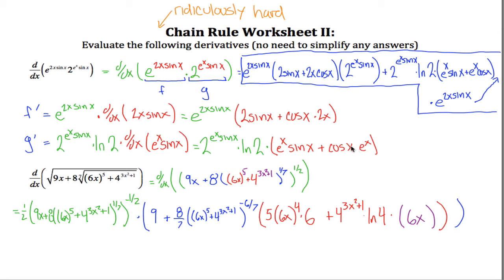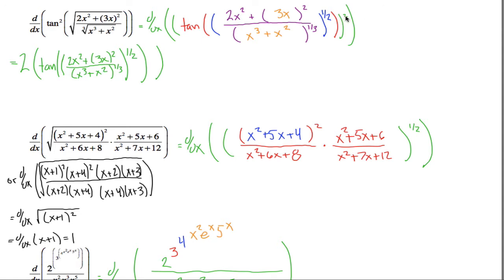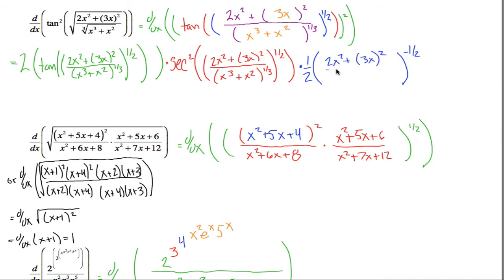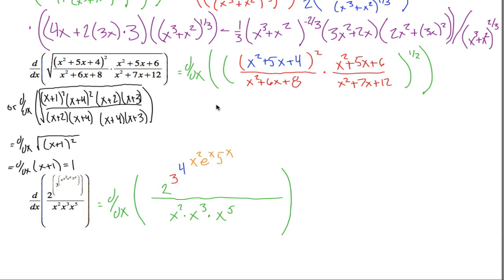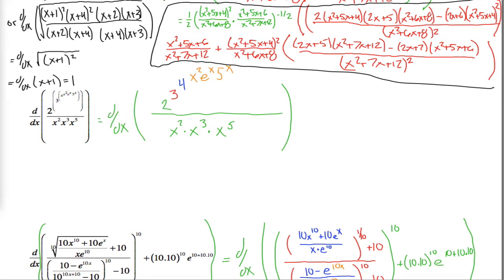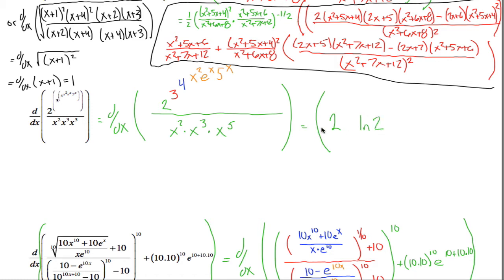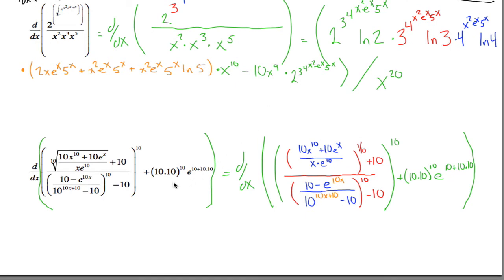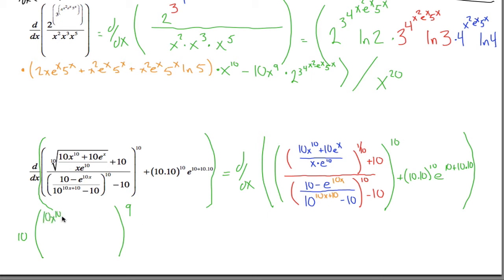Ridiculously Hard Chain Rule Worksheet II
Nested chain, product and quotient rules... part 2.